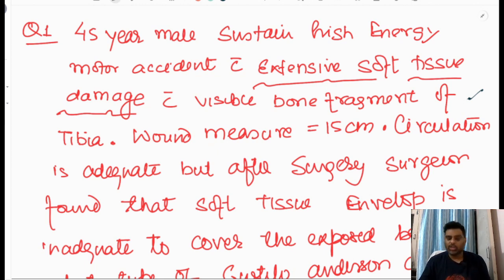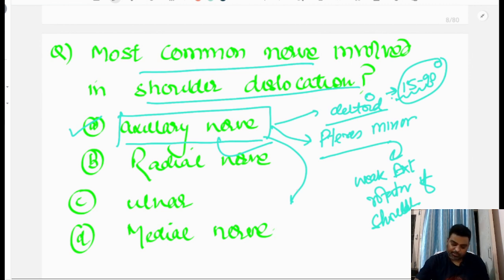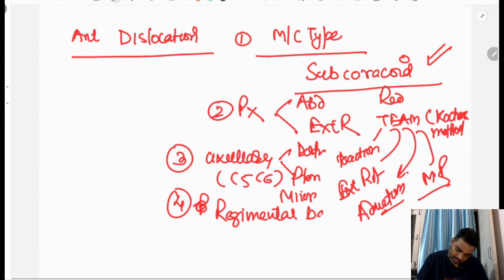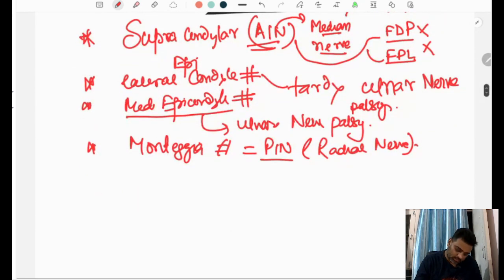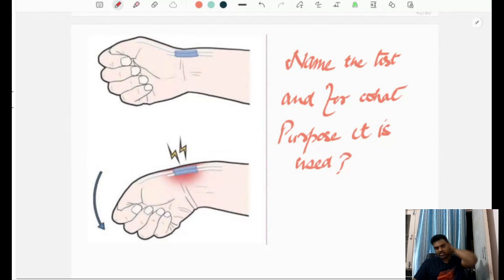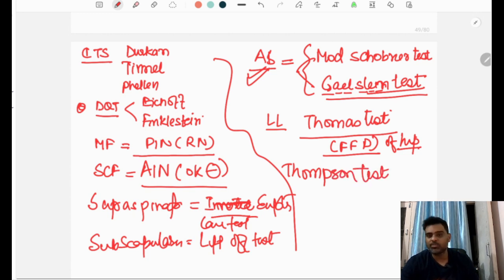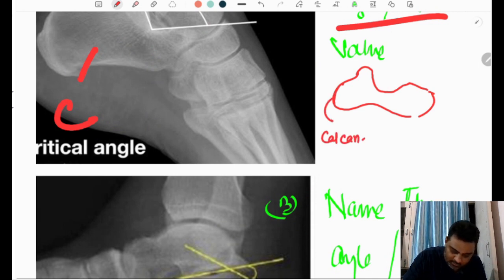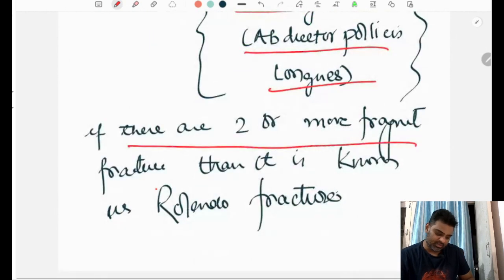COMPLETE ORTHOPAEDICS FOR NEET PGME PART1/2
COMPLETE ORTHOPAEDICS IS REVISED THROUGH TOTAL 200 MCQ